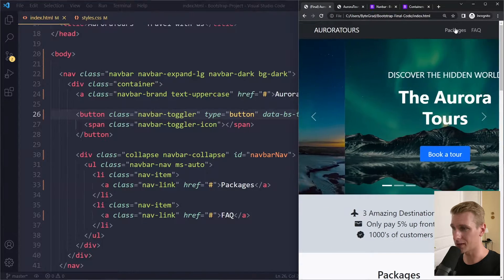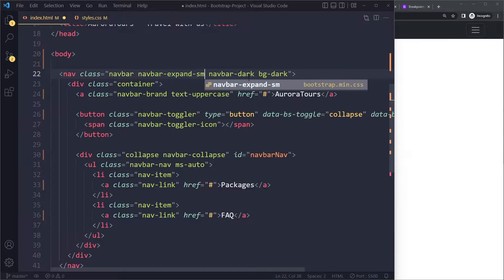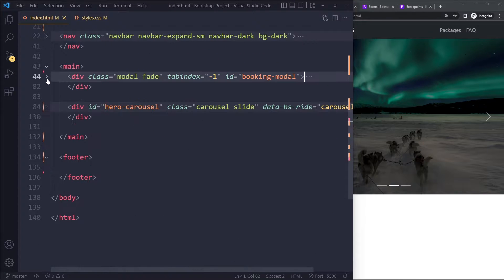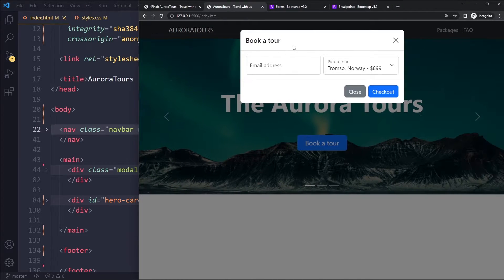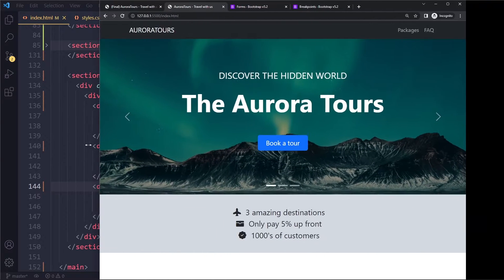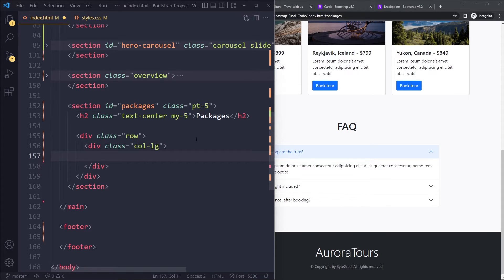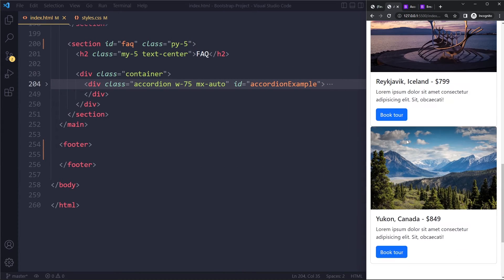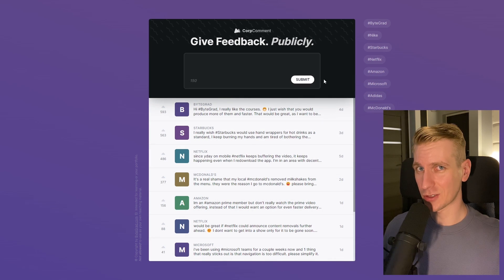Bootstrap 5 Breakpoints Example Tutorial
In this tutorial you’ll learn about breakpoints in Bootstrap 5.

0:00 Intro
0:03 Example 1 (navbar)
1:43 Example 2 (modal)
2:28 Example 3 (carousel)
4:32 Example 4 (benefits section)
5:26 Example 5 (pricing cards section)